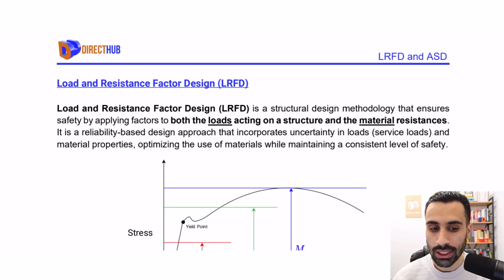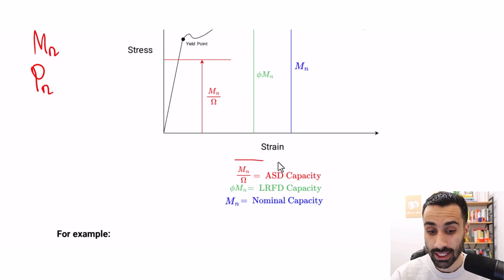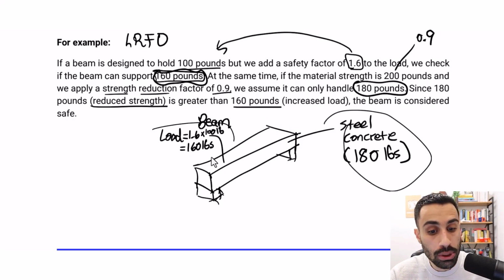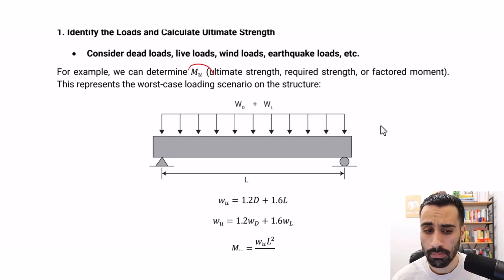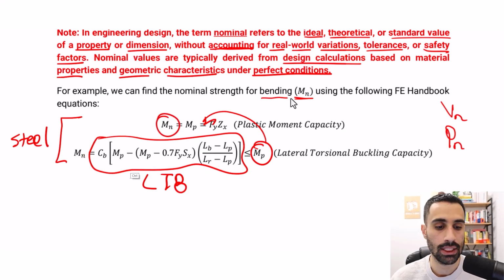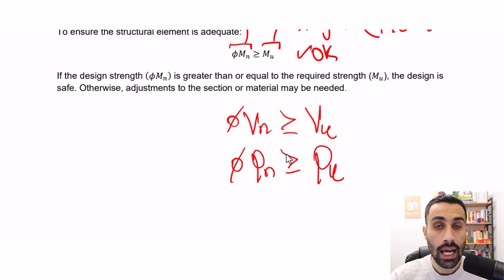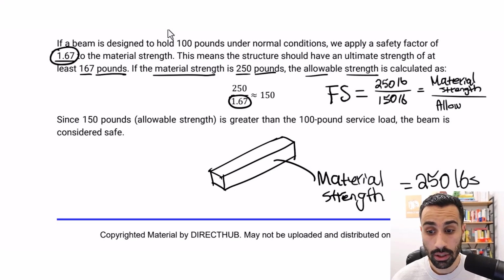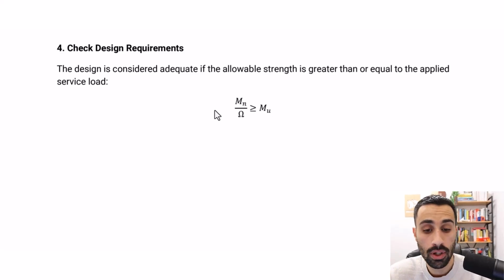FE EXAM CONCEPTS - STRUCTURAL ENGINEERING - LRFD vs ASD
Are you preparing for the Civil FE exam and wondering what LRFD (Load and Resistance Factor Design) and ASD (Allowable Stress Design) really mean in structural engineering? 🤔 In this video, we break down these two essential design methodologies in a clear and simple way, so you'll know exactly what to expect on the Civil FE exam.